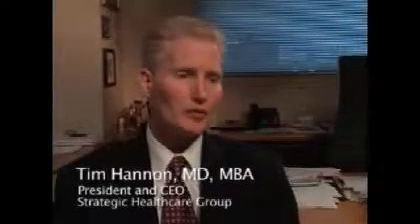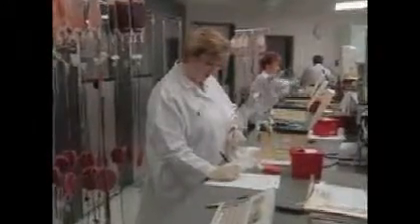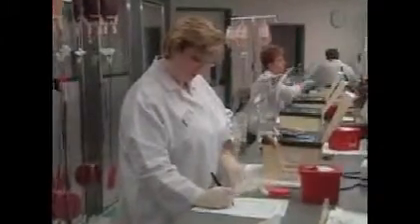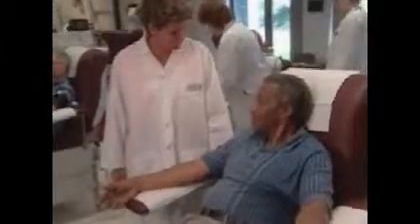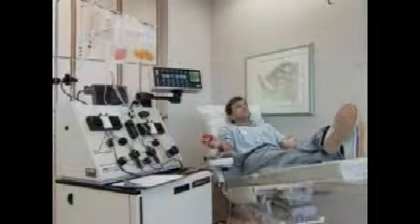Strategic Blood Management by Strategic Healthcare Group LLC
Strategic Blood Management is a process developed by Strategic Healthcare Group LLC, the leading provider of blood management products and solutions.